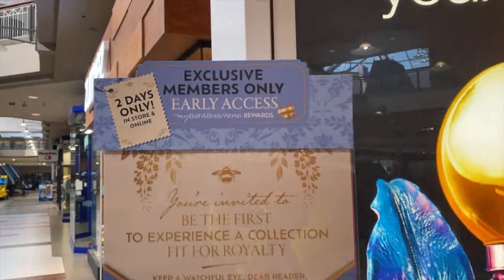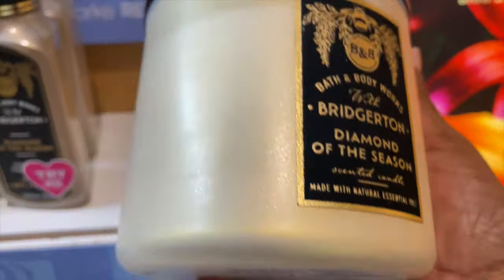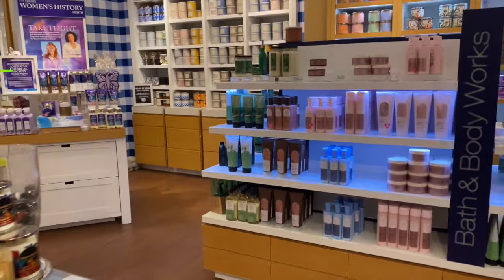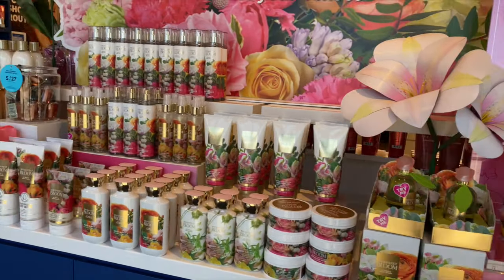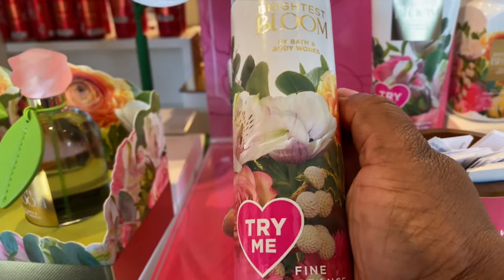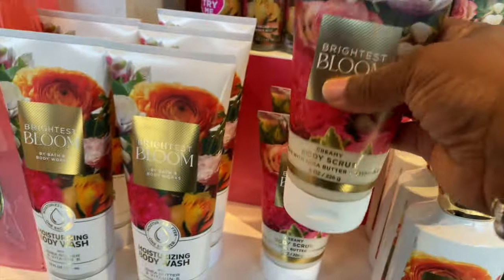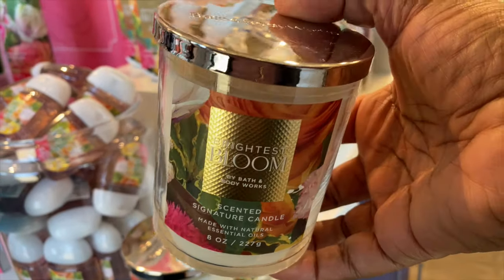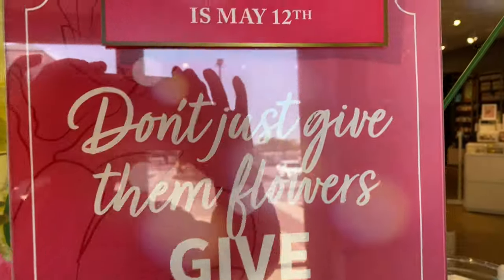Bath & Body Works | BRIDGERTON | BRIGHTEST BLOOM | SPRING COLLECTIONS | Walk Thru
Kimble Rene
224 N.Highway 67 PMB 15

Lamp Warmer

Replacement Bulbs

 2 in 1 warmer

 🎥  Camera
Mirrorless camera

DSLR camera

Action camera

💡Lights
Studio

Hot Shoe

2nd Channel Kimble Renee
🥂Adult Beverage 🥃

Send Me Mail:
Kimble Rene
2200 N. Highway 67